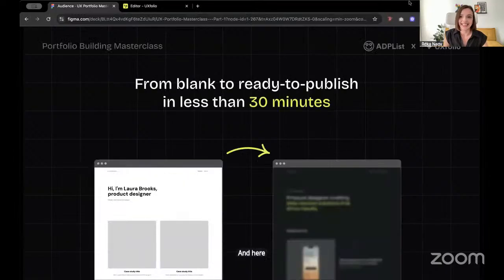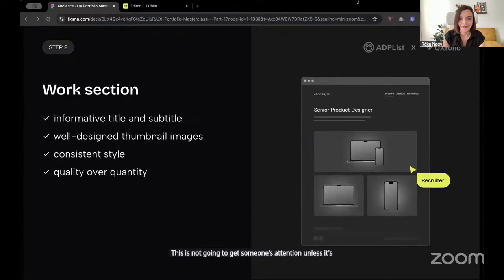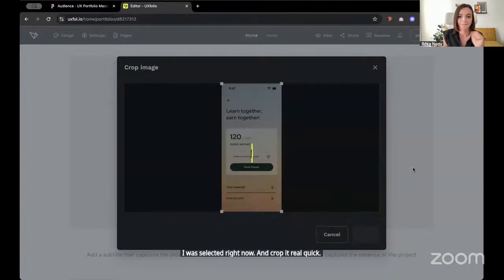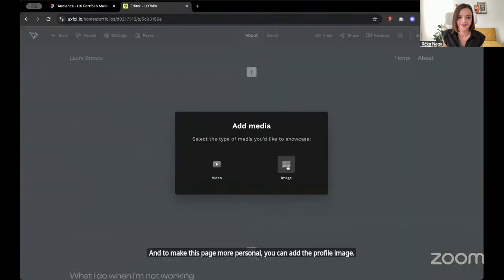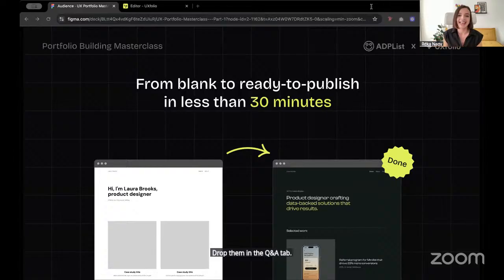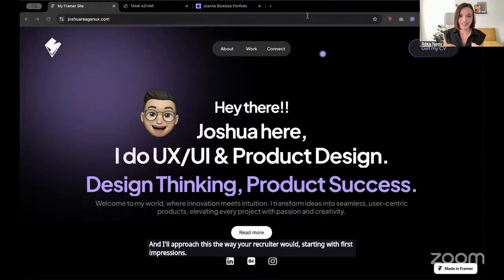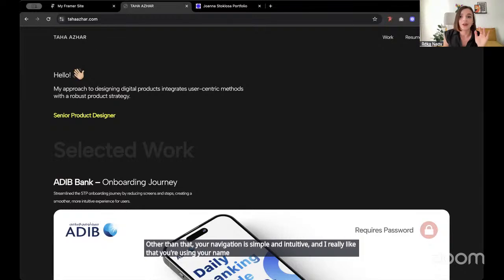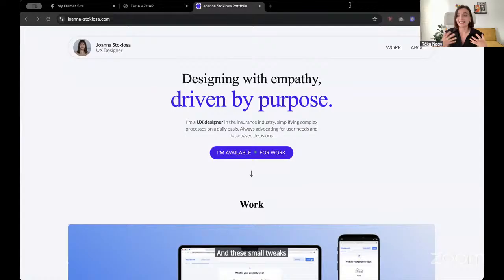UX Portfolio Building Masterclass – Part 1: How to Set Your Portfolio Up for Success